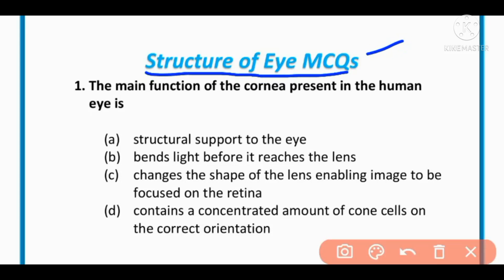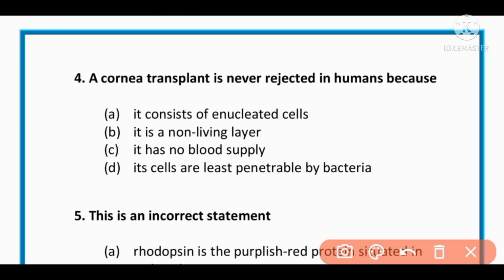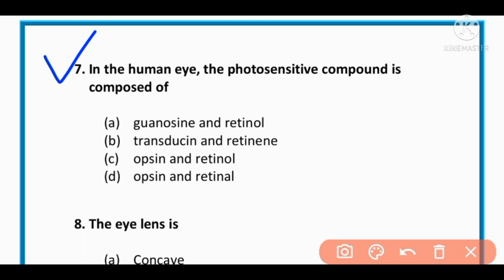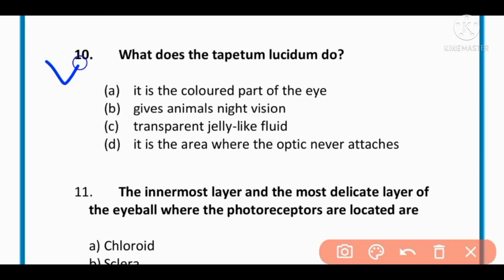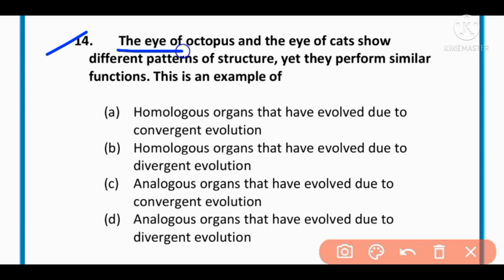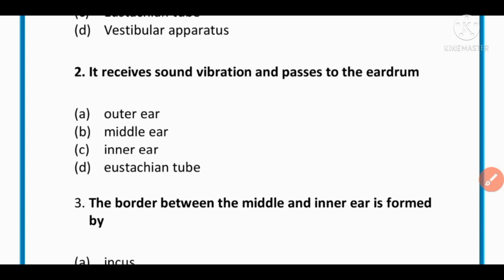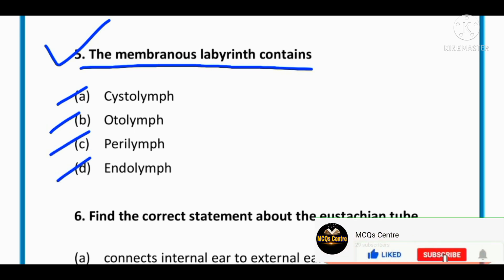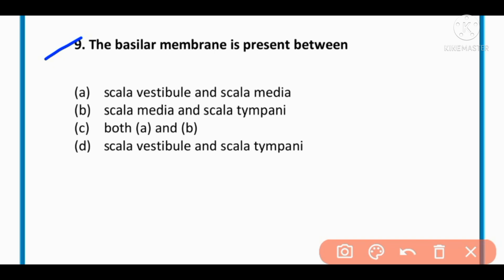Structure of Eye and Ear MCQs Video-1 l Human Physiology l Biology l NEET Paper l Repeated 5 Years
Structure of Eye and Ear MCQs || Human Physiology MCQ NEET || Biology Most Expected Questions for NEET 2021